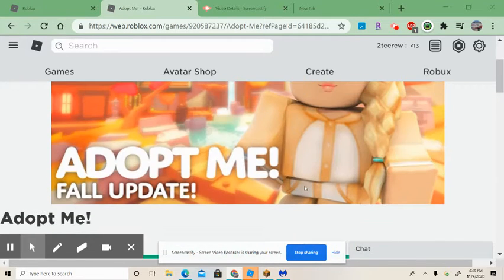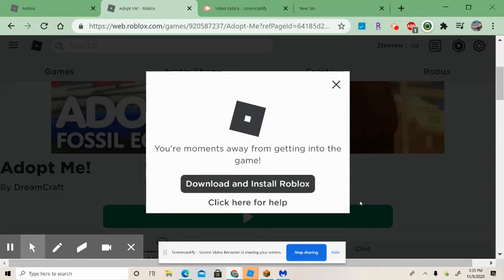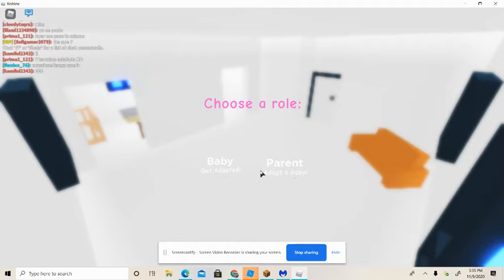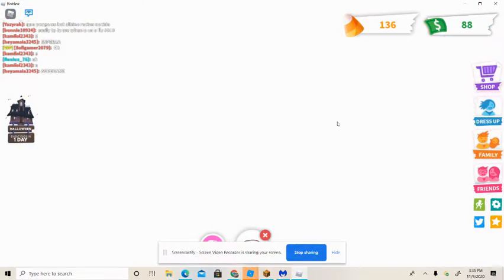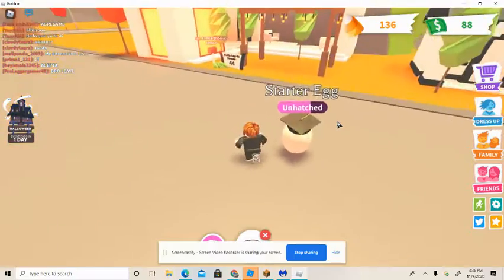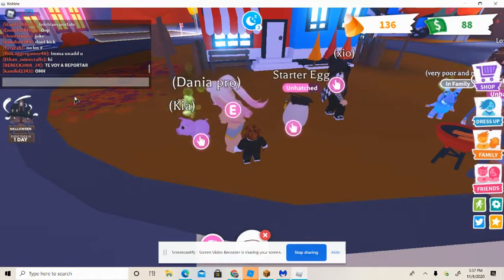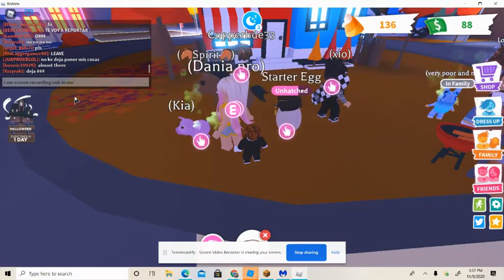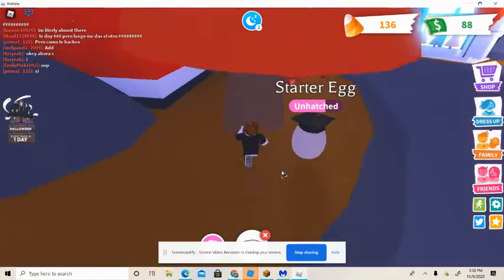How to play Adopt Me in Roblox!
Today I will teach you how to play HOW TO play adopt me in roblox!